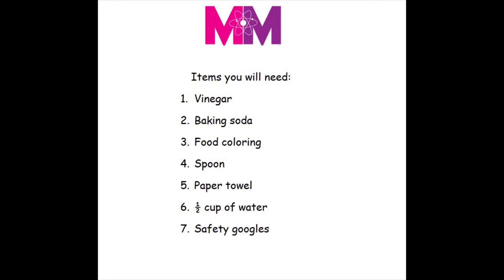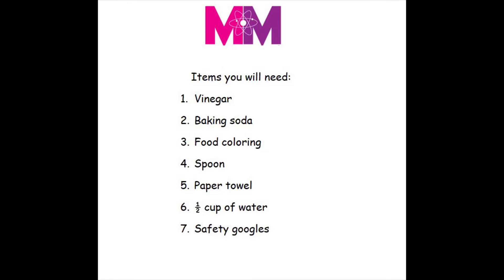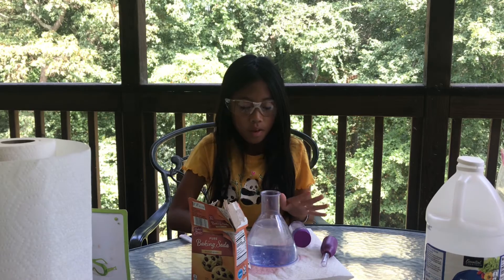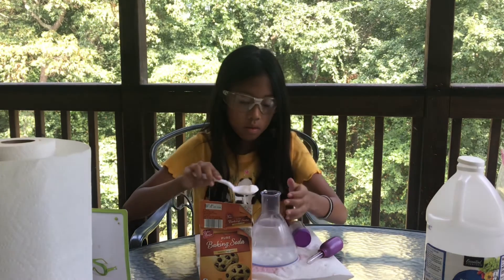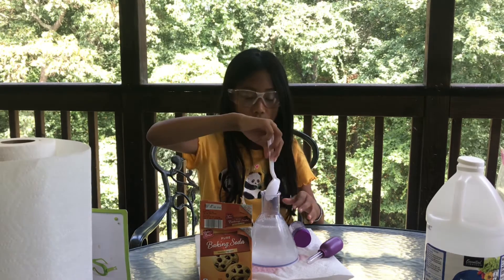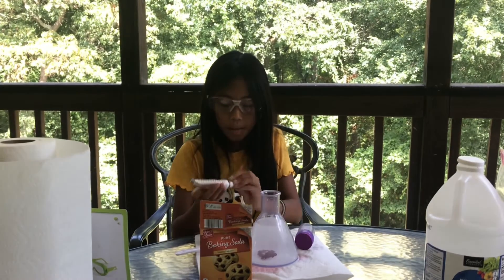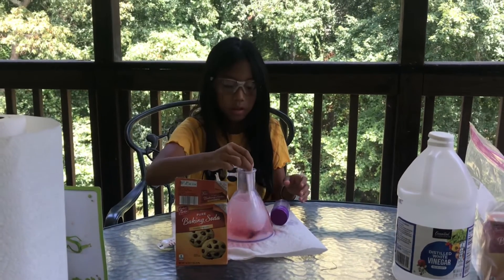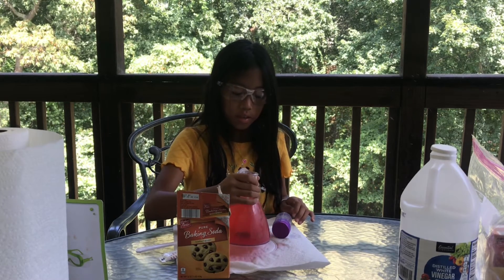Episode 1 - Volcano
This experiment will teach how acids and bases react to make bubbles foam called carbon dioxide.

Items you will need for this experiment include:
Vinegar
Baking soda
Food coloring of your choice
Plastic spoon or something to stir with
Paper towels
Half cup of water
Optional: Safety goggles